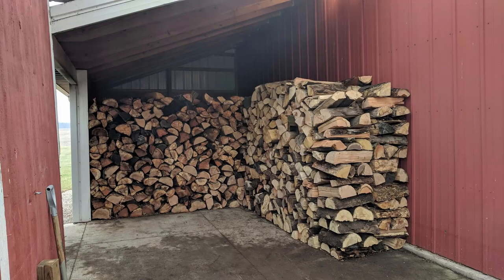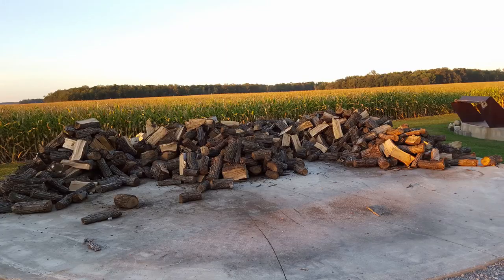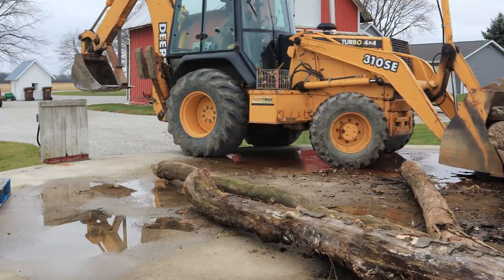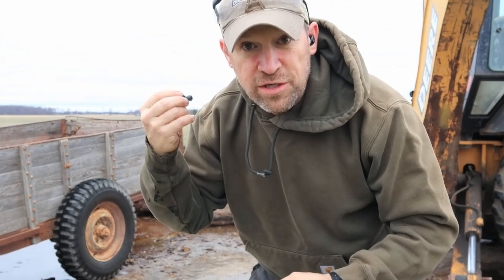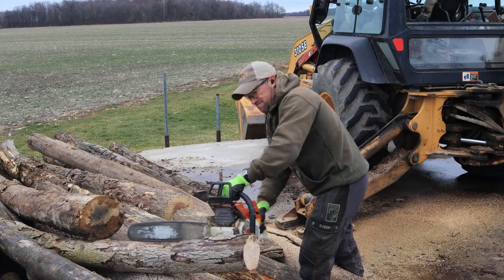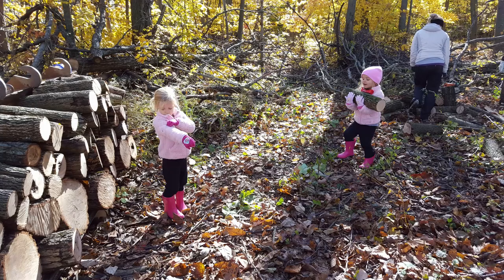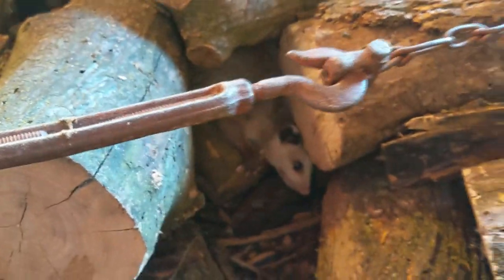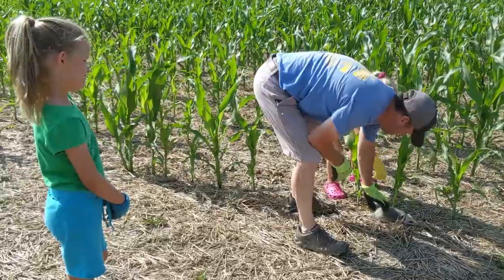Firewood: Do You Love it or Hate it? + 5 Tips for Outdoor Wood Boiler Success!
In this firewood making video, I share my 5 most practical tips for being for cutting firewood for an outdoor wood boiler.  I also share why I have a love/hate relationship with cutting wood.  An outdoor wood boiler can require large amounts of firewood so it is important to set yourself up to be successful.  In this video I share what I have learned to be the best tips for successfully heating our home over the last 14 years with an outdoor wood stove.  Also in this video, I share why I both love and hate making firewood.